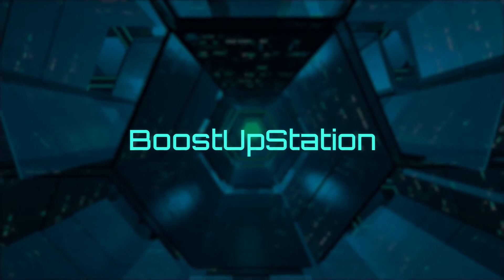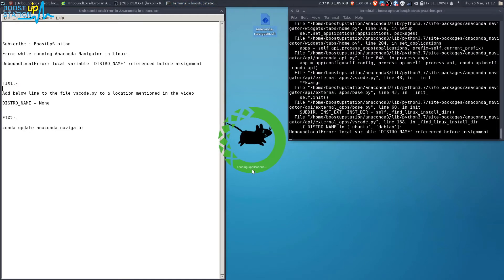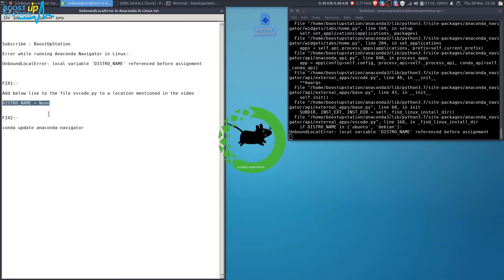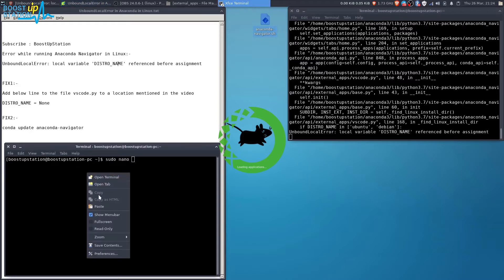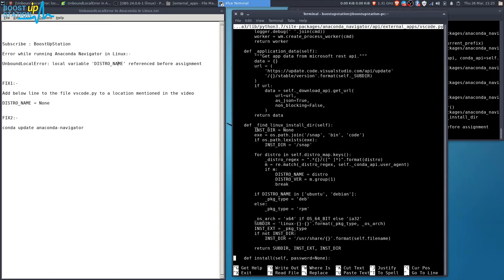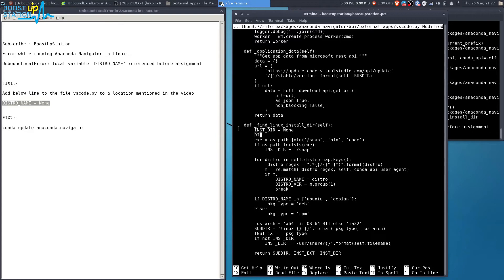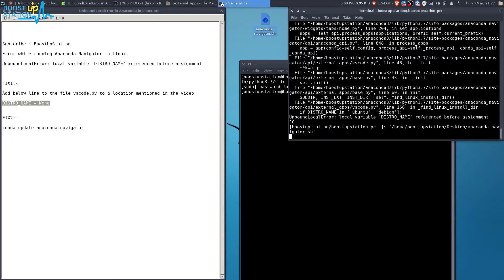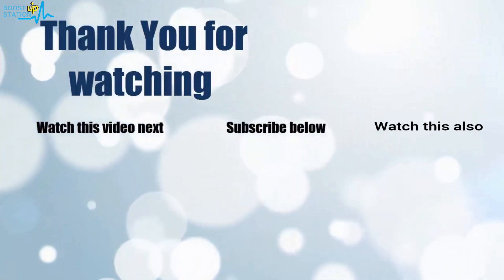UnboundLocalError: local variable 'DISTRO_NAME' referenced before assignment | Anaconda Navigator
UnboundLocalError: local variable 'DISTRO_NAME' referenced before assignment | Anaconda Navigator Error in Linux, Ubuntu, Fedora, Kali Linux, Deepin, OpenSUSE, Linux Mint, Manjaro, CentOS, RedHat Linux & on other linux distributions FIXED in just few seconds.